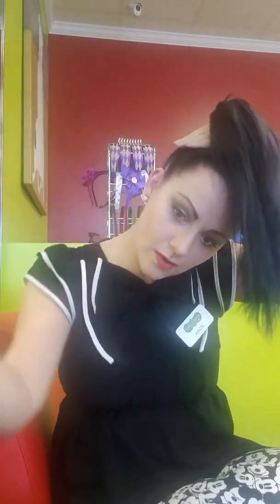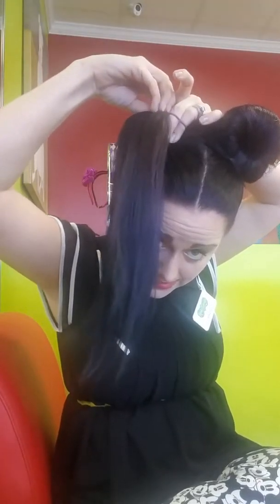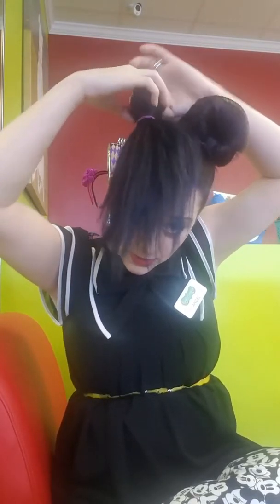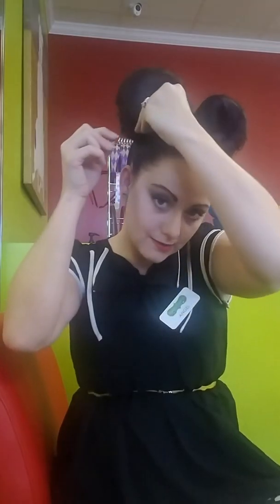Minnie Ears Updo!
Simple, quick and super cute hairstyle for all little girls.